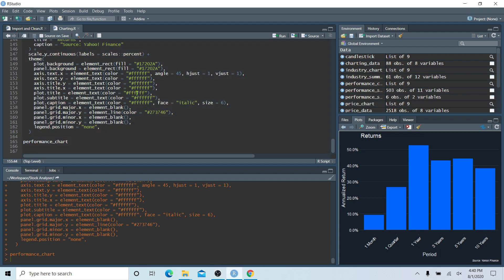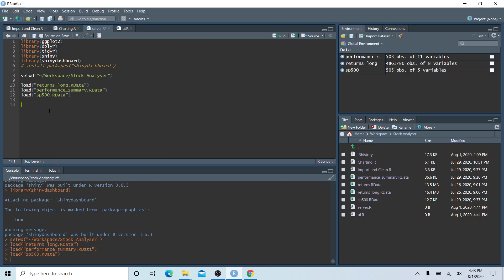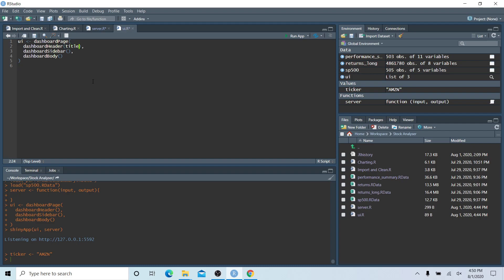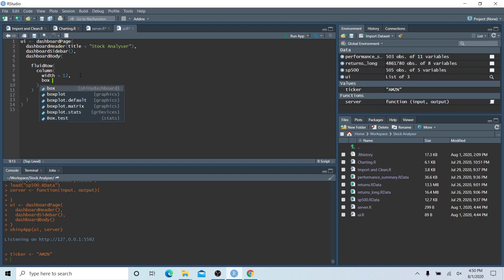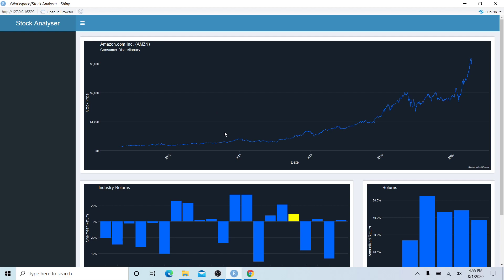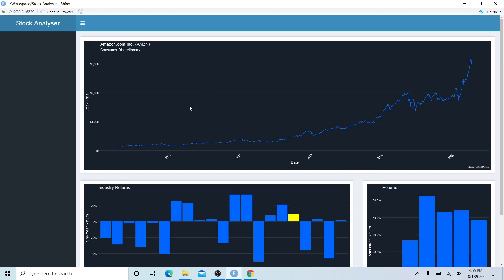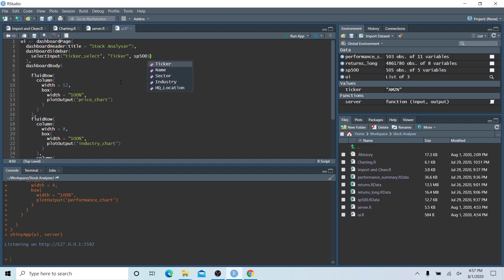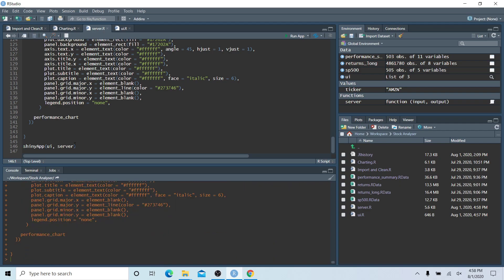Stock Analysis Tutorial - Advanced Beginner R programming - Building the Shiny Dashboard (Part 6)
This is a beginner data science tutorial where we will build an interactive stock analysis dashboard using RStudio, the R programming language, and the 'Shiny' dashboard package. This tutorial covers web scraping, dynamically downloading stock data, basic r programming and data cleaning, plotting with ggplot2, and coding an interactive dashboard in Shiny.

In this video we combine all of the data and charts we’ve created to build a dynamic Shiny dashboard.

Pipe operator shortcut:
ctrl + shift + m

dplyr:
 - filter()
 - select()
 - mutate()
 - group_by() & summarize()
 - left_join()

tidyr:
 - spread()
 - gather()